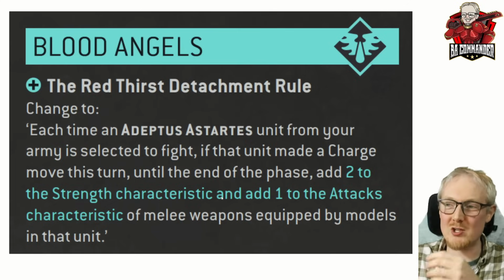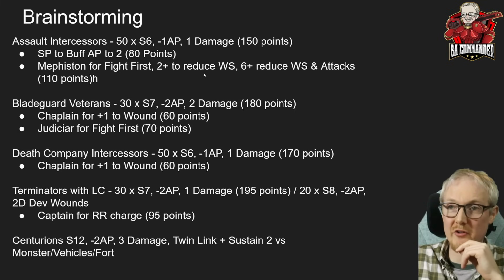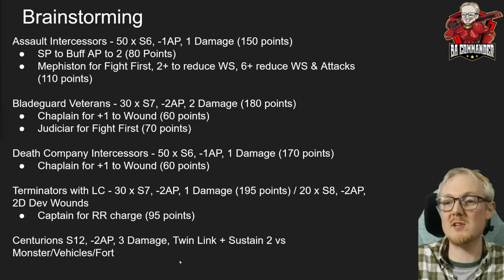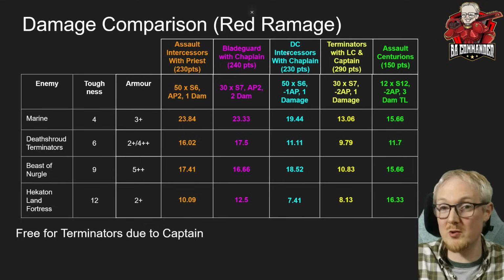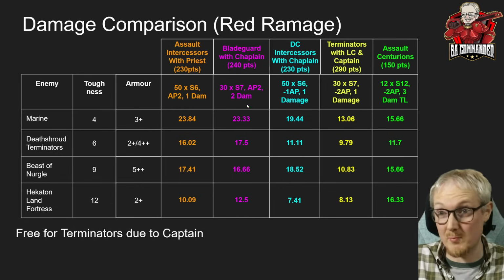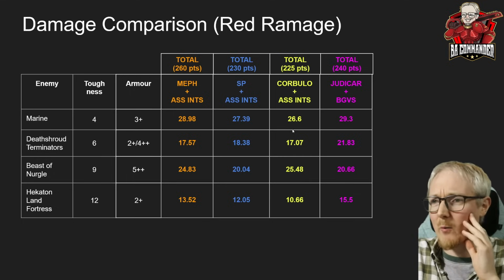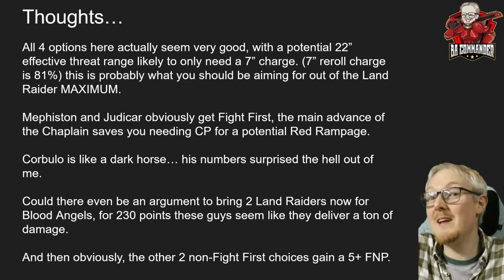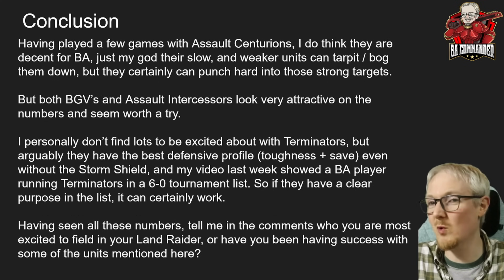Sons of Sanguinius - IN A LAND RAIDER!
Greetings Brothers! We're hearing LOTS of people are enjoying the SoS detachment, and it seems like it might be once again viable in competitive play. So in this video, I wanted to work out which unit and character combo is going to be best to put inside your Land Raider or Redeemer to cause TERROR to your enemies!